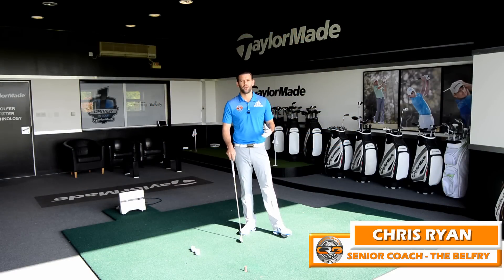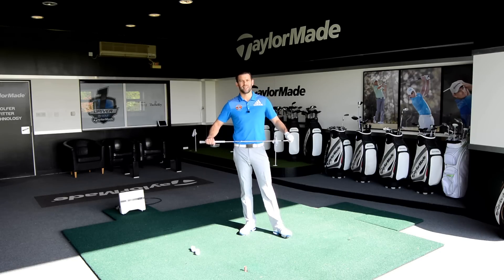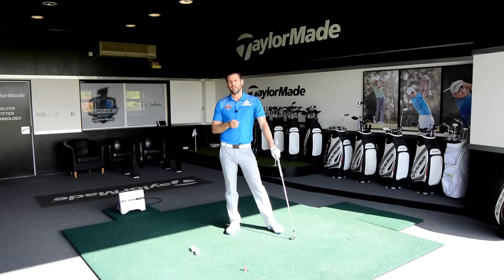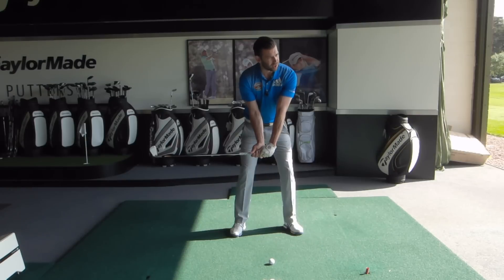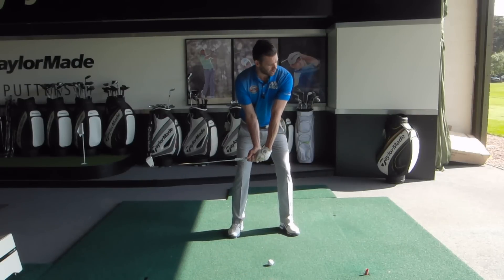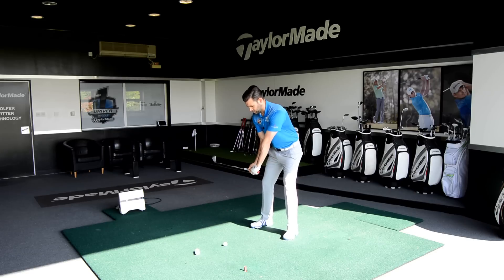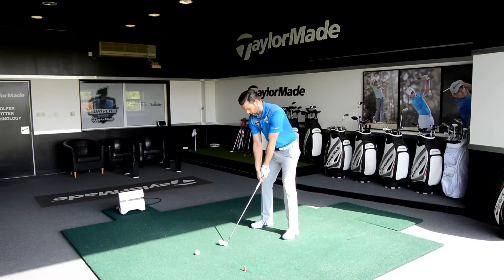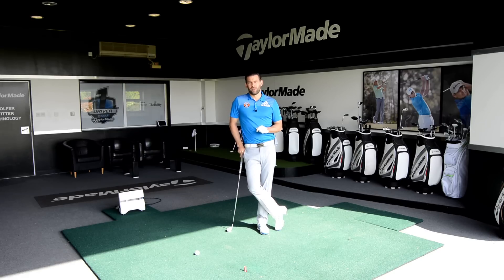SYNC UP YOUR GOLF SWING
PGA Professional and Senior Coach at The Belfry Chris Ryan looks at how you can sync up your golf swing better to hit the ball more consitently whilst out on the course.